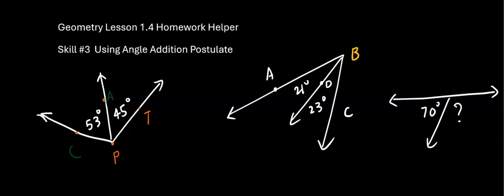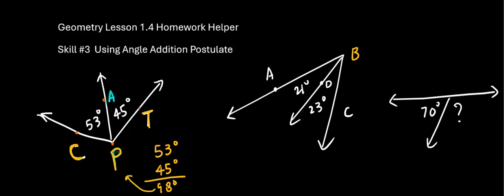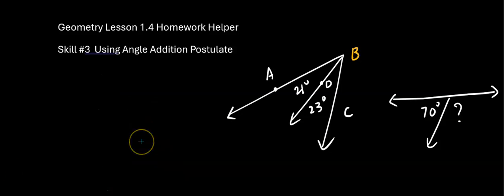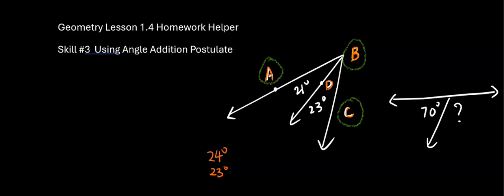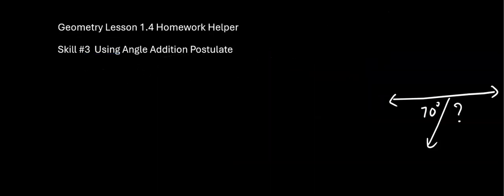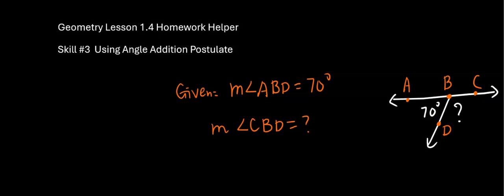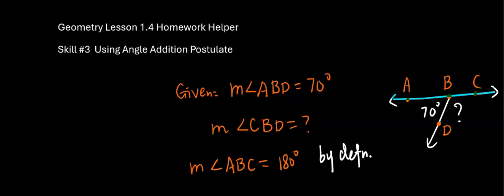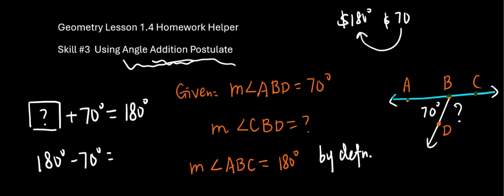Geometry 1.4 How to Find the Angle Measure?